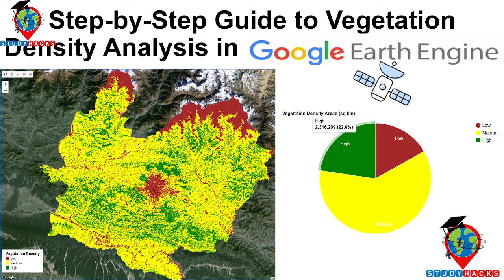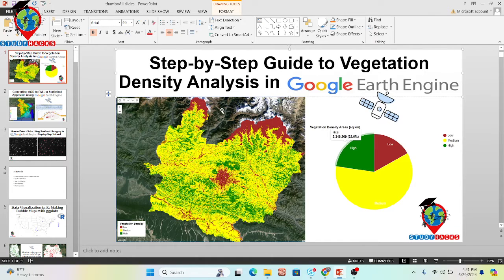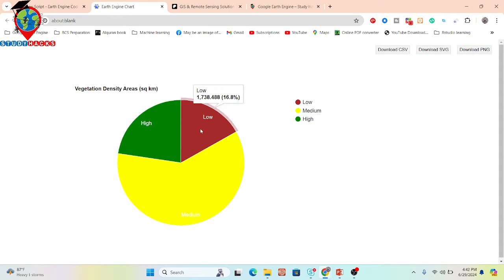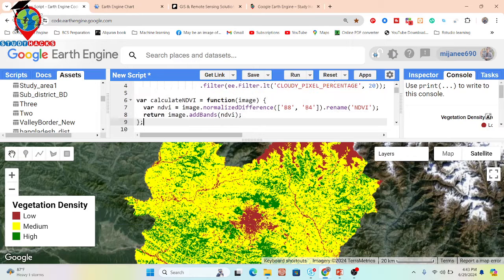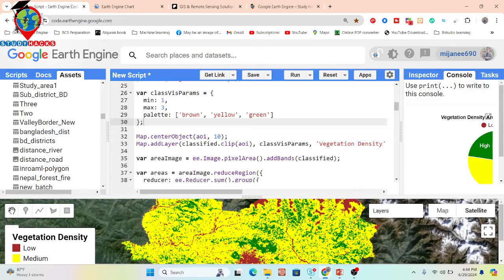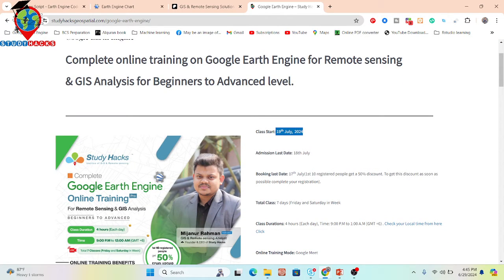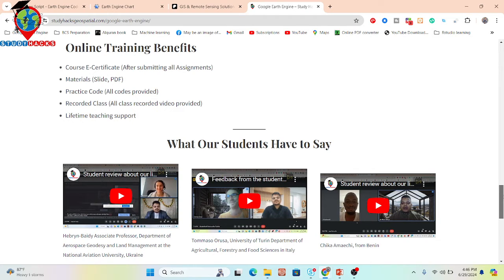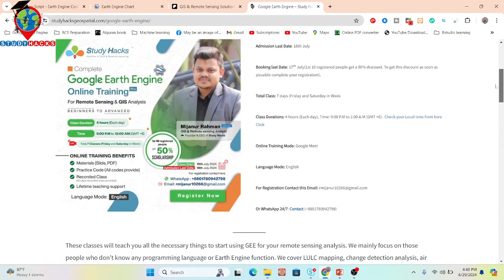Step-by-Step Guide to Vegetation Density Analysis in Google Earth Engine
7 days of online training on Master Google Earth Engine for Remote Sensing & GIS analysis for beginners to advanced course contents

2nd day:
 Filtering and Displaying Satellite Images: Landsat , Sentinel
 Satellite Composite
 Band combinations